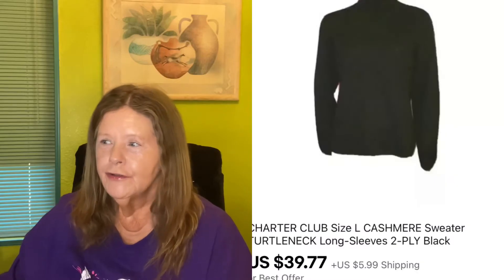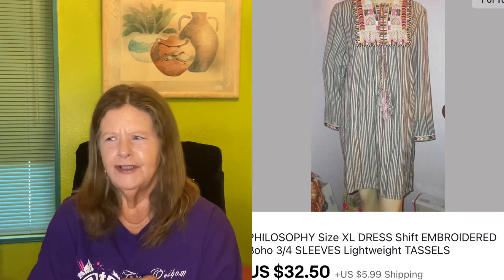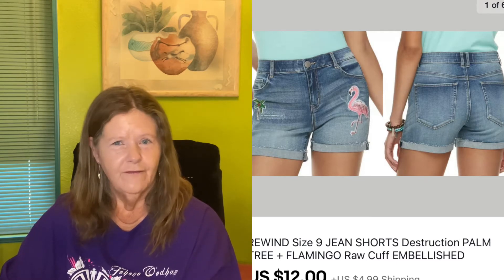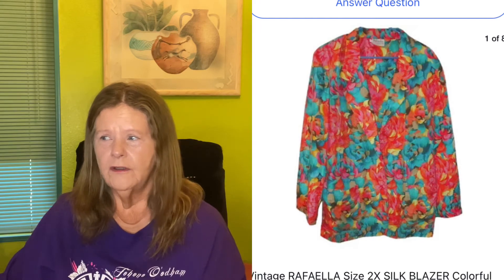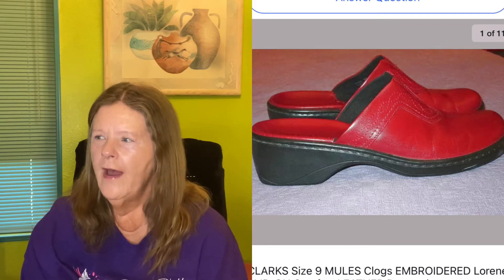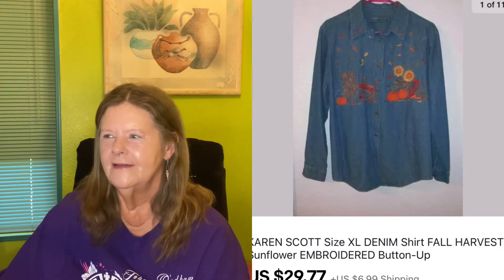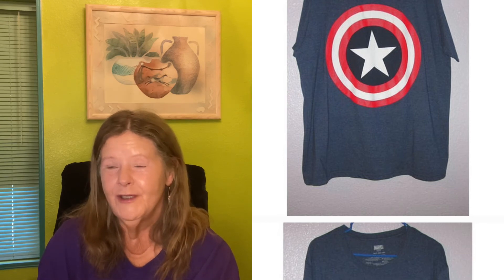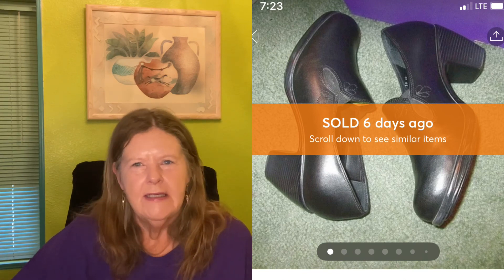What Sold Oct 15-31, 2020 on eBay, Poshmark and Mercari